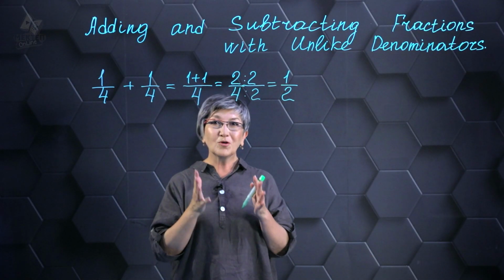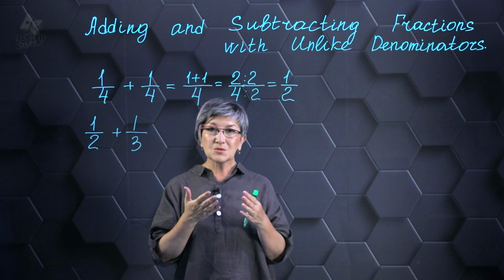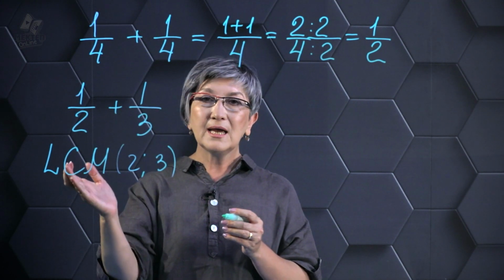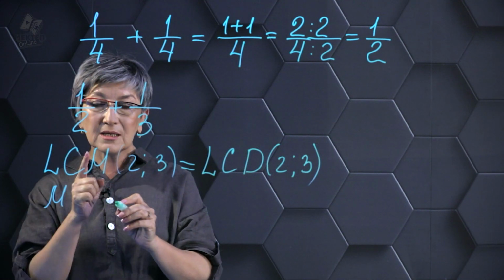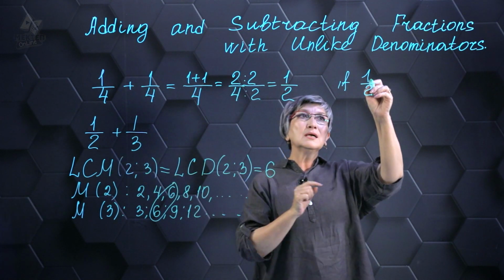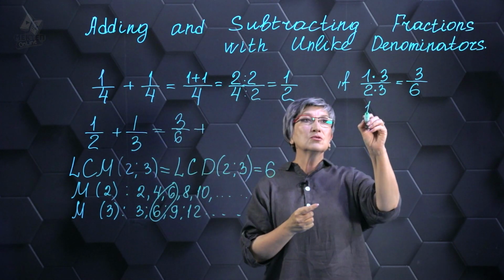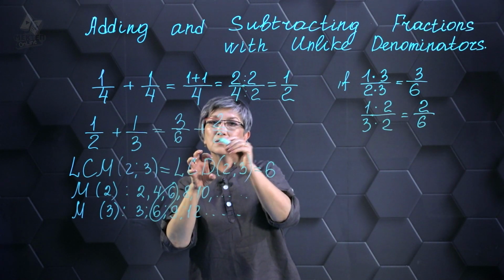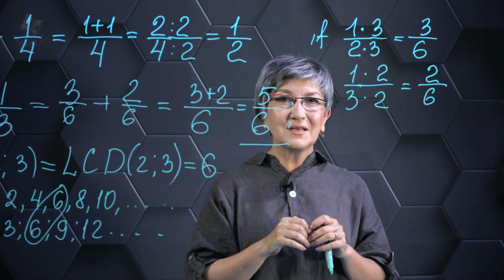Adding and Subtracting fractions with unlike (different) denominators. Part 3.